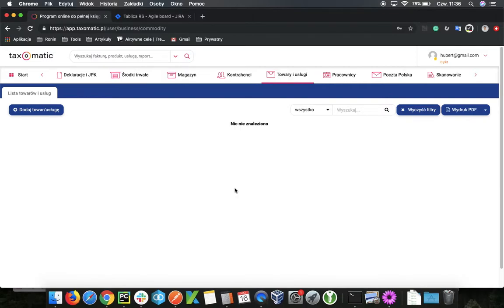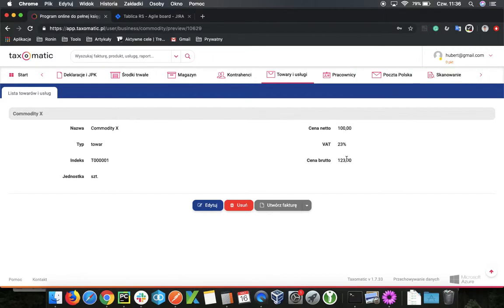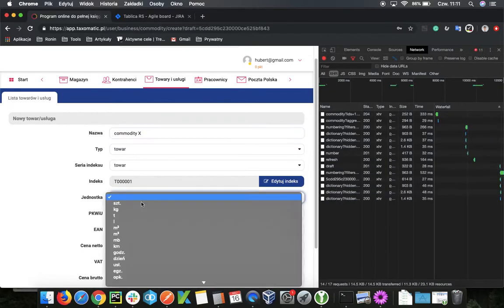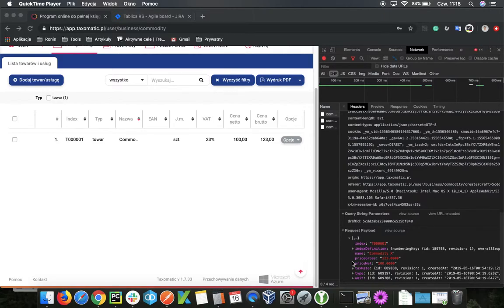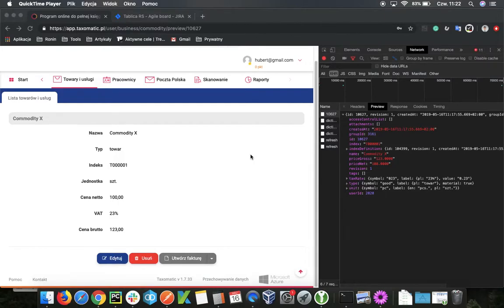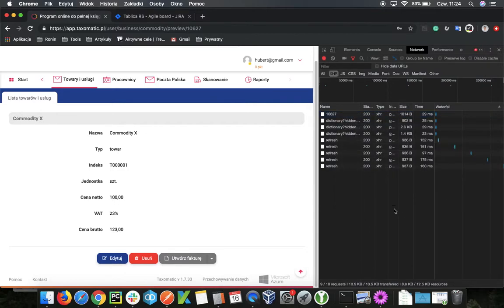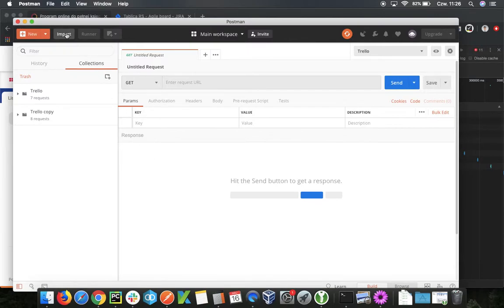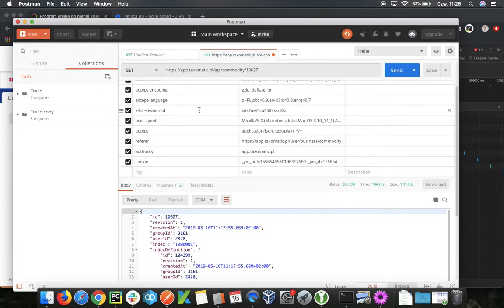How to... "What is the role of the HTTP protocol in the daily work of a Tester"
Author: Hubert Arciszewski
Scalac blog: